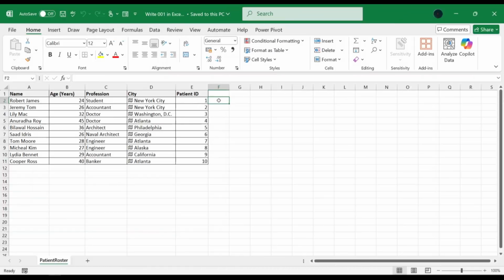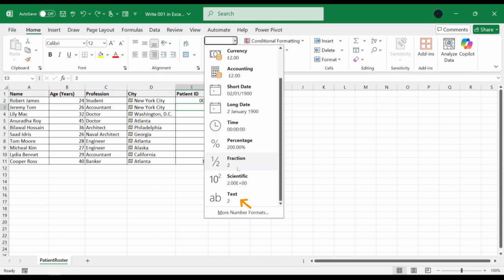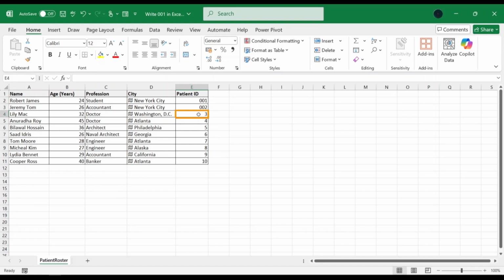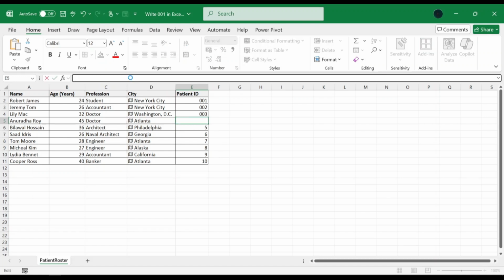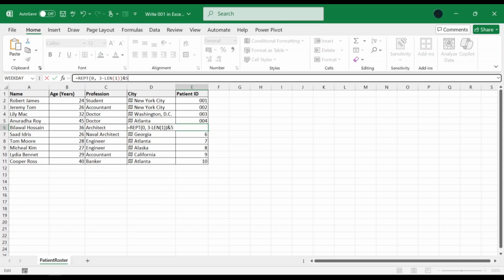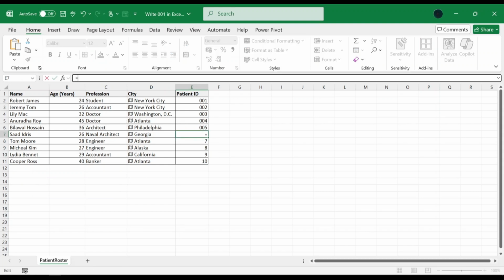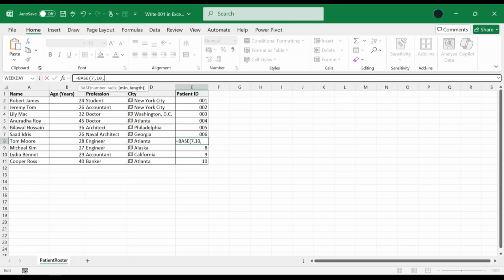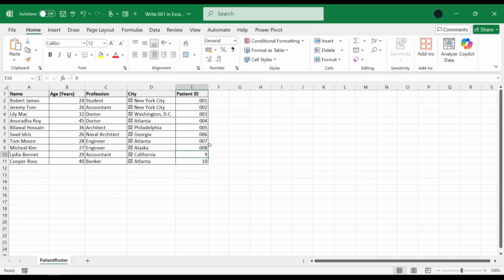How to Write 001 in Excel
In this tutorial, you’ll learn how to write numbers like 001 in Excel without losing the leading zeros. This is useful when working with IDs, codes, serial numbers, or any data where number length matters. We’ll cover both formatting and formula-based methods so you can choose what works best for your workflow.

00:00 – Intro
00:17 – Applying Custom Number Formatting
01:48 – Applying Excel Functions

Transcript:
00:00 – Intro
Welcome! In this video, we’ll look at simple and effective ways to display numbers like 001 in Excel, even though Excel normally removes leading zeros.

00:17 – Applying Custom Number Formatting
Here, we apply a custom number format to force Excel to display leading zeros while keeping the value numeric in the background.

01:48 – Applying Excel Functions
Next, we use Excel functions to convert numbers into text with leading zeros, which is helpful when exporting data or working with fixed-length codes.